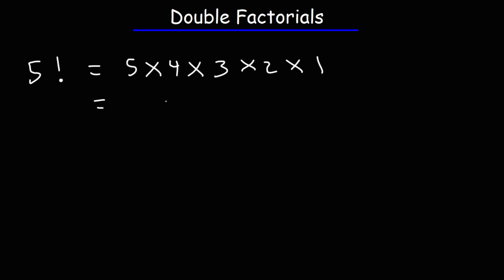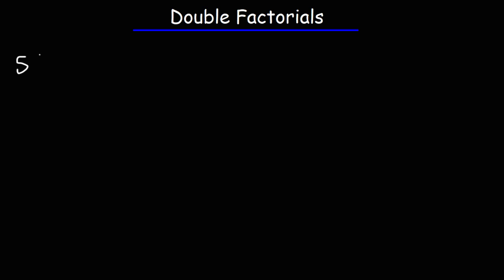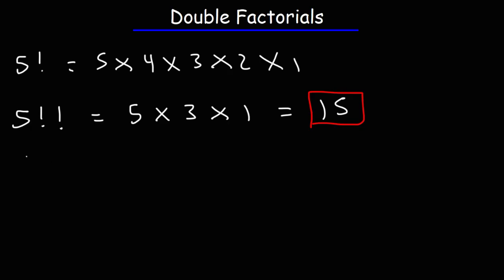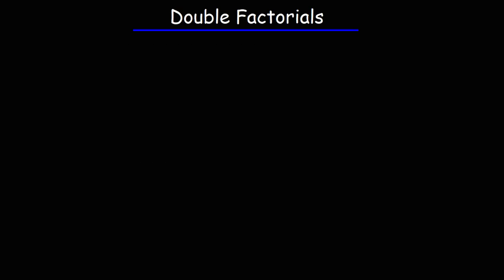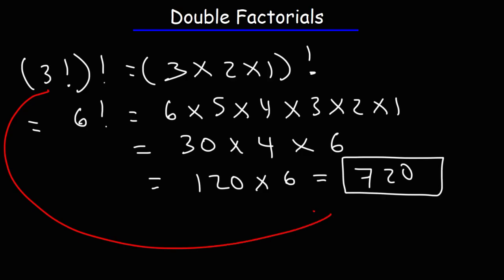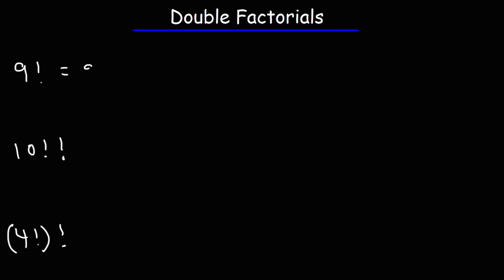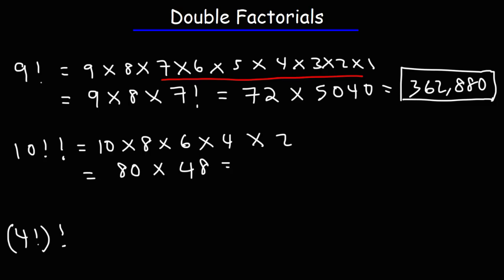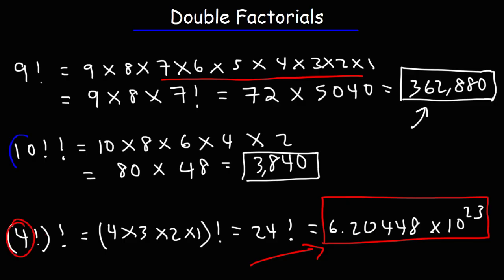Double Factorials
This math video tutorial provides a basic introduction into double factorials and contrasts it with single factorials and iterated factorials.